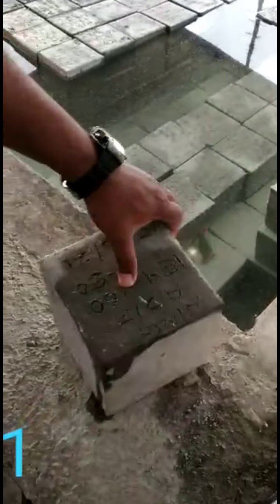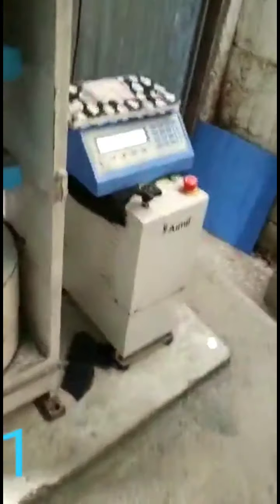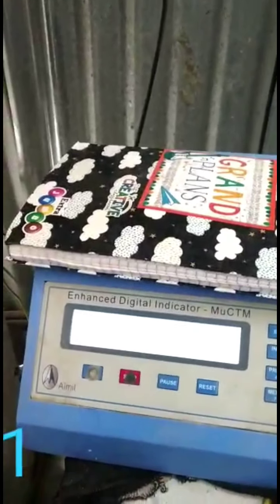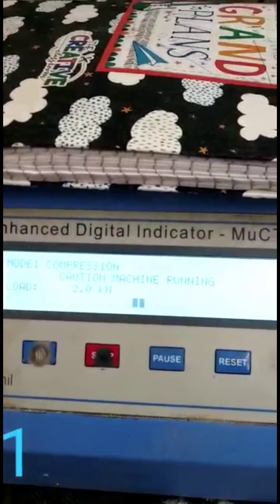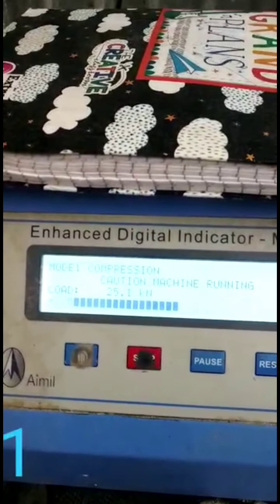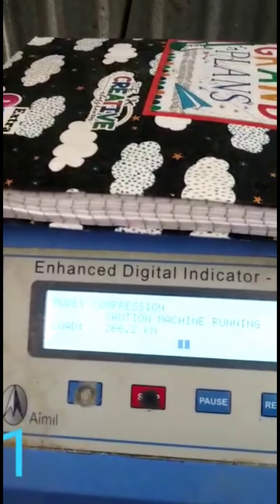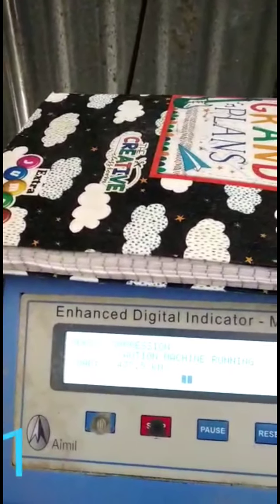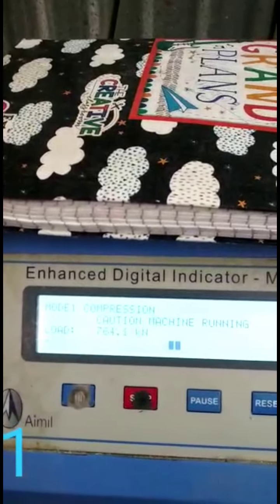CUBE TEST GRADE M 50 || MACHINE EXPERT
CUBE TEST GRADE M 50 BY MACHINE EXPERT